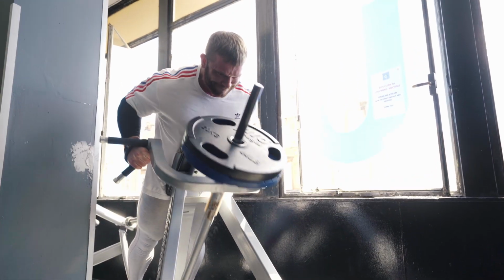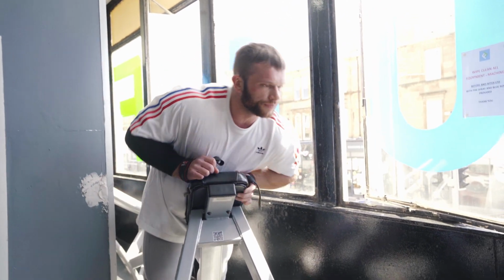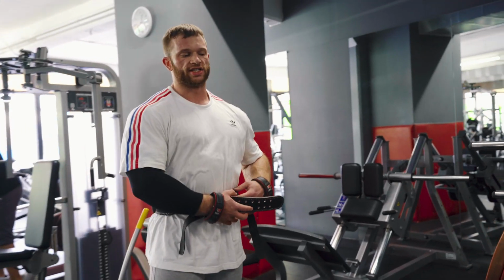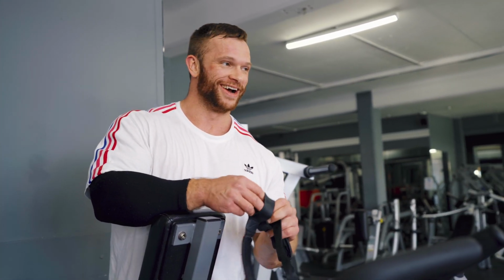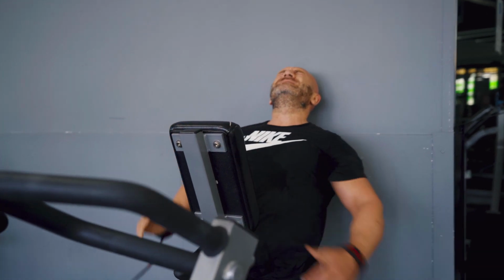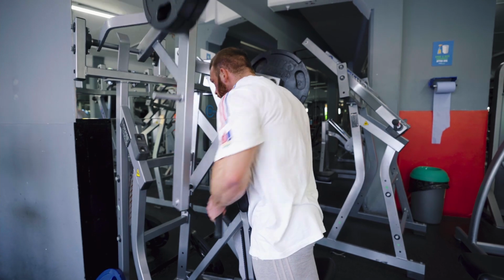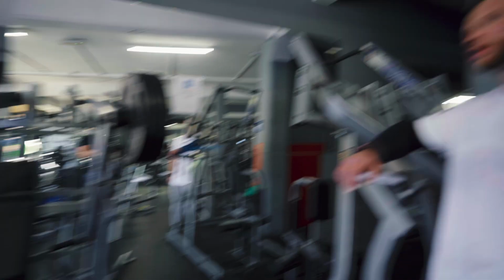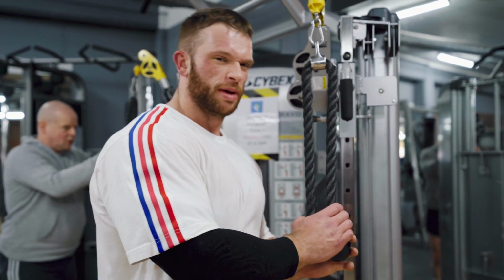Back Day | 7 Weeks Out 2 Bros Bodies by O | (+) Post-workout posing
Here's an updated run through of my current back day 7 weeks out (filmed 2 weeks ago). The training principles we established in the offseason remain, like I said, "what put the tissue there, will keep the tissue there".